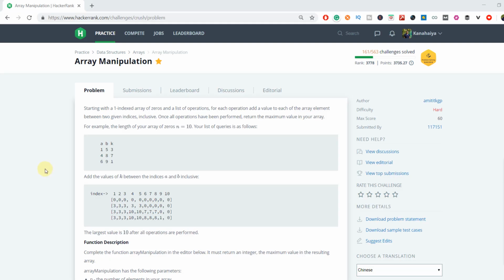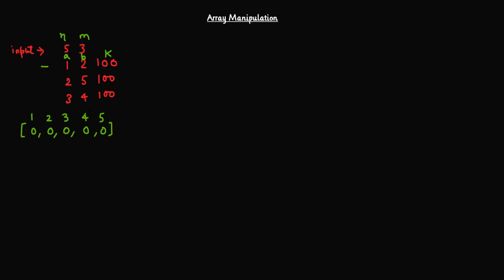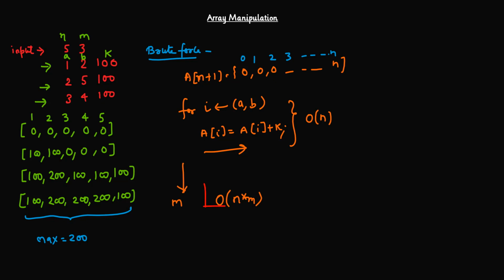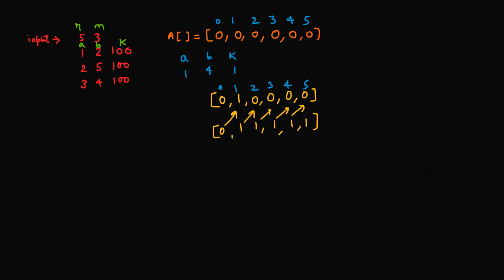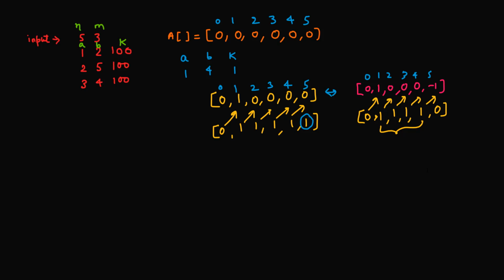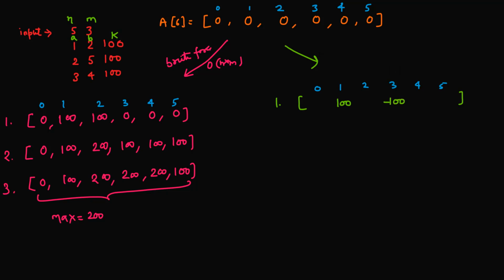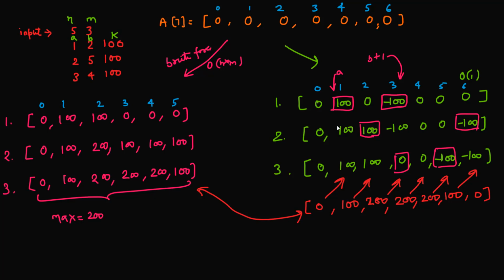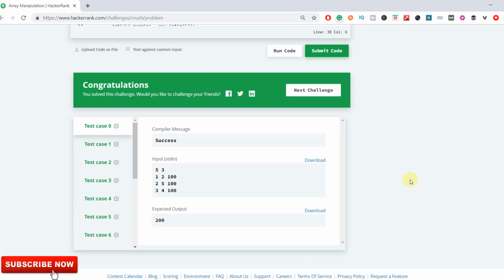Array Manipulation Hackerrank Solution | Difference Array | Range Update Query In O(1)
Array manipulation hackerrank problem can be solved by using prefix sum arrays or difference array. The complexity of array manipulation hackerrank solution is O (n+m). This hackerrank problem is a part of Practice | Data Structures | Arrays | Array manipulation hackerrank challenge.

✅ Pre-requisite ►

For simplicity, I have divided this hackerrank tutorial into 3 parts.
     [00:00] Understanding the problem statement.
     [03:45] Building the logic to solve the problem.
     [25:49] Coding the logic using java (you can use your own preferred programming language).

📖 Resources ►

👋 Let’s Connect ►